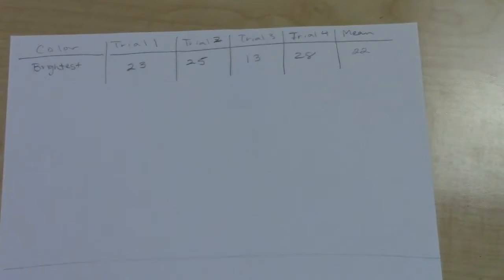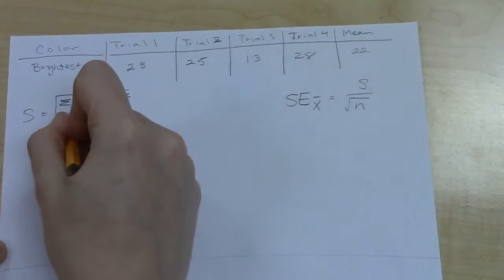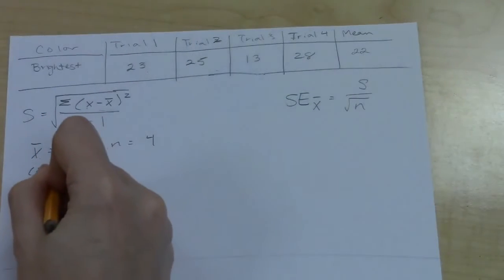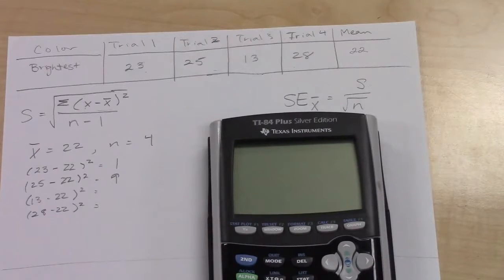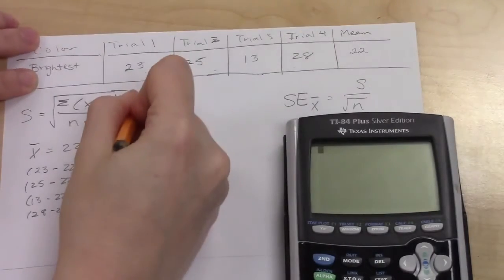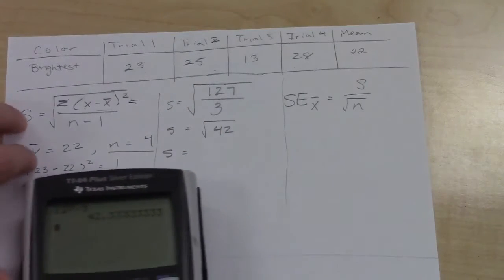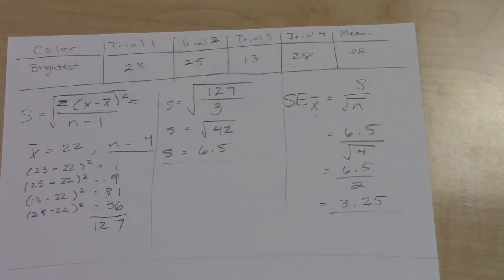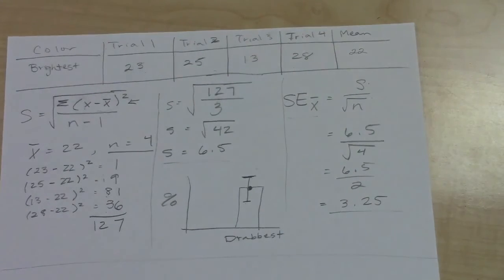How to Calculate Standard Deviation and Standard Error of the Mean (SEM)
In this quick tutorial, I'll show you how to calculate standard deviation and standard error of the mean (SEM) for a given data set. Using an example from a guppy genetics lab, I'll walk you through the formulas and a step-by-step process. First, I'll demonstrate how to find the standard deviation (s) by taking the square root of the sum of squared differences from the mean, divided by n-1. Then, I'll explain how to use that value to calculate the standard error of the mean by dividing the standard deviation by the square root of n. Finally, I'll briefly explain how you can use the standard error to create accurate error bars on a graph. This video is perfect for students in biology or statistics looking for a clear explanation of these essential statistical concepts.